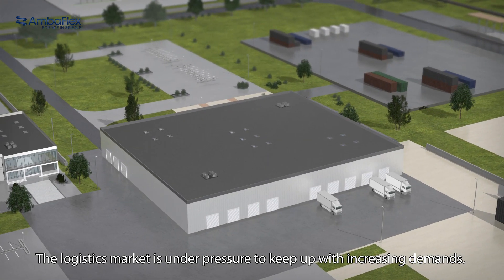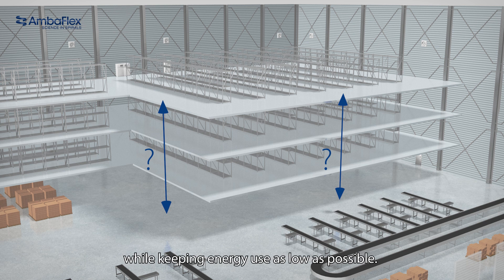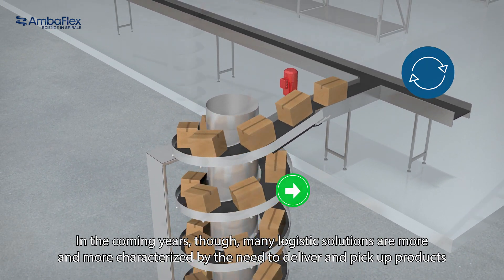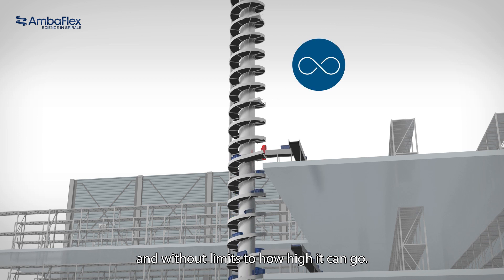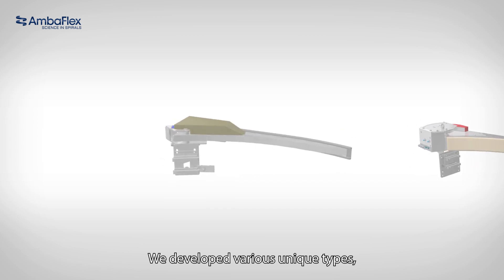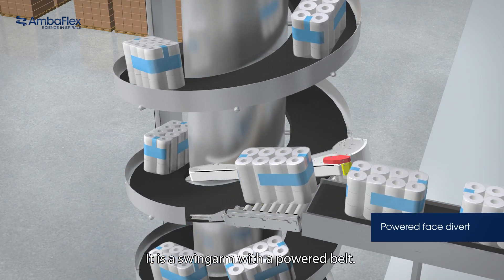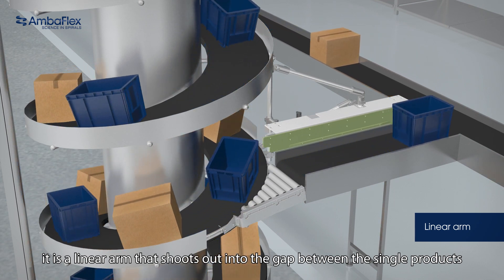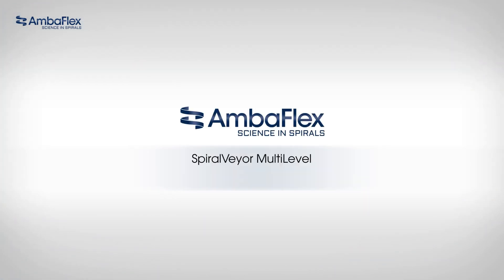AmbaFlex Spiral Conveyors - Multilevel Animation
The SpiralVeyor ML-configuration is a Multi-Level Spiral elevator. It offers greater flexibility when designing your layout in 3 dimensions. Products can be merged into, or be diverted from, the SpiralVeyor on different levels.

The SpiralVeyor MultiLevel is the most compact solution on the market that maintains a high and continuous throughput.